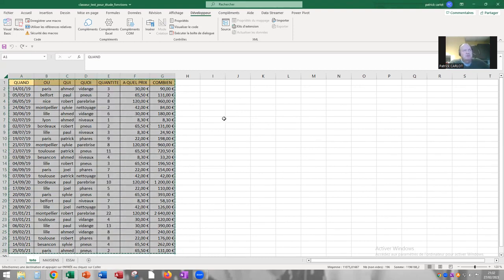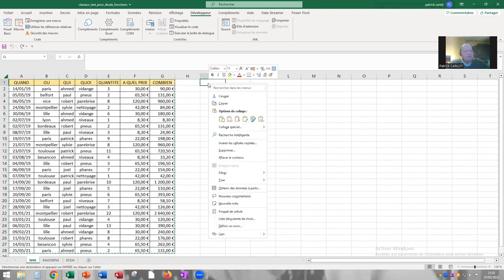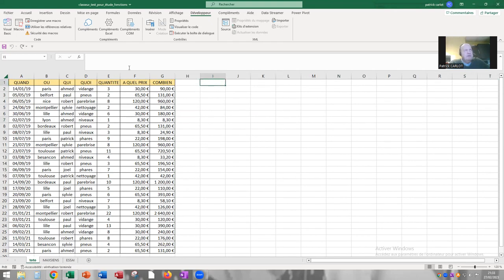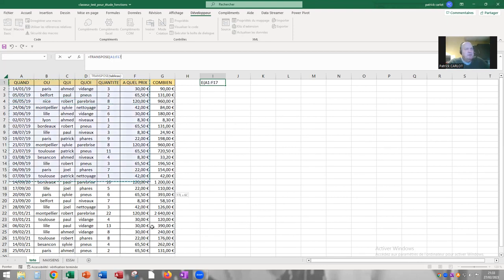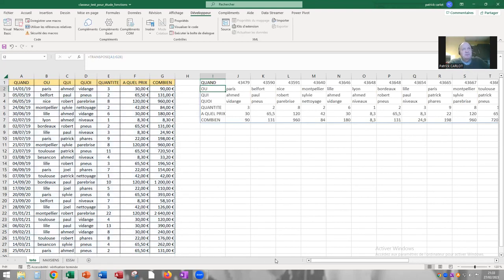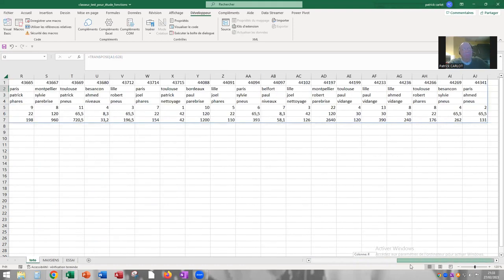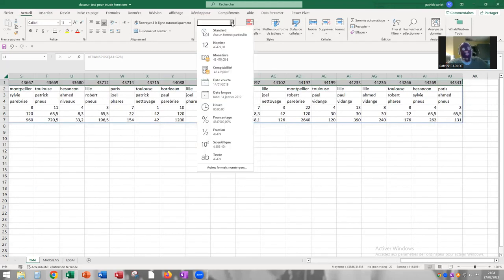Excel 2 méthodes de transposition / Excel 2 transpose methods audio anglais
(s'il te plaît abonne toi, please subscribe, الرجاء الاشتراك,कृपया सदस्यता लें, กรุณาสมัครสมาชิก, 请订阅, 구독해주세요, aw ka aw tɔgɔ sɛbɛn, hãy đăng ký):
transposition des en-têtes de colonne en en-têtes de ligne:
1/ avec copié/ collage spécial (enrichissements et formats conservés)
2/ avec fonction TRANSPOSE (on perd enrichissements et formats)
transpose column headers to row headers:
1/ with  copy/special paste (enrichments and formats kept)
2/ with TRANSPOSE function (we lose enrichments and formats)
تحويل رؤوس الأعمدة إلى رؤوس الصفوف:
1 / مع نسخة / لصق خاص (يتم الاحتفاظ بإثراء وتنسيقات)
2 / مع وظيفة TRANSPOSE (نفقد التخصيب والتنسيقات)
कॉलम हेडर को पंक्ति हेडर में स्थानांतरित करें:
1/ विशेष कॉपी/पेस्ट के साथ (संवर्द्धन और प्रारूप रखे गए हैं)
2/ TRANSPOSE फ़ंक्शन के साथ (हम संवर्द्धन और प्रारूप खो देते हैं)
ย้ายส่วนหัวของคอลัมน์ไปยังส่วนหัวของแถว:
1/ พร้อมคัดลอก/วางแบบพิเศษ (เก็บการตกแต่งและรูปแบบไว้)
2/ ด้วยฟังก์ชัน TRANSPOSE (เราสูญเสียการตกแต่งและรูปแบบ)
yi awọn akọle ọwọn pada si awọn akọle ila:
1/ pẹlu ẹda pataki / lẹẹmọ (awọn imudara ati awọn ọna kika ti o tọju)
2/ pẹlu iṣẹ TRANSPOSE (a padanu awọn imudara ati awọn ọna kika)
kolosinsinnanw kuncɛlenw jiginni kɛ jirisunw kuncɛyɔrɔw la:
1/ ni kopi/paste kɛrɛnkɛrɛnnen ye (nafamafɛnw ni cogoyaw maralen don) .
2/ ni TRANSPOSE baarakɛcogo ye (an bɛ bɔnɛ enrichments ni formats la) .
列ヘッダーを行ヘッダーに転置します。
1/ 特別なコピー/貼り付け (エンリッチメントとフォーマットを保持)
2/ TRANSPOSE 機能付き (エンリッチメントとフォーマットは失われます)
将列标题转置为行标题：
1/ 使用特殊复制/粘贴（保留丰富内容和格式）
2/ 具有 TRANSPOSE 功能（我们失去了丰富和格式）
mayar da rubutun shafi zuwa kan layi:
1/ tare da kwafi / manna na musamman (abubuwan haɓakawa da tsare-tsare)
2/ tare da aikin TRANSPOSE (mun rasa wadata da tsari)
transposer mitó ya makonzí na mitó ya milɔngɔ:
1/ na copie/coller spécial (ba enrichissements na ba formats ebombami)
2/ na fonction TRANSPOSE (to perdre ba enrichissements na ba formats)